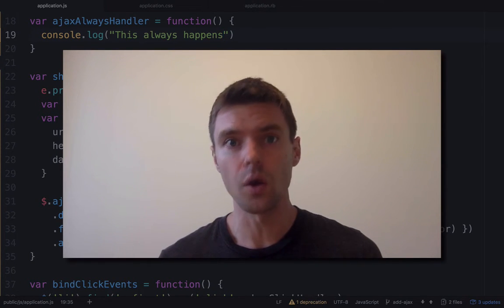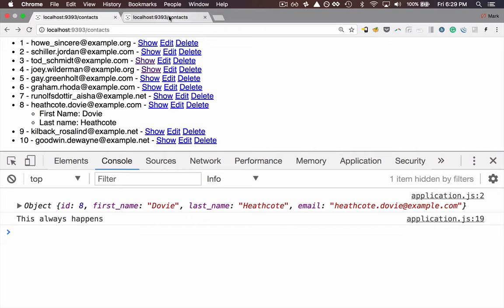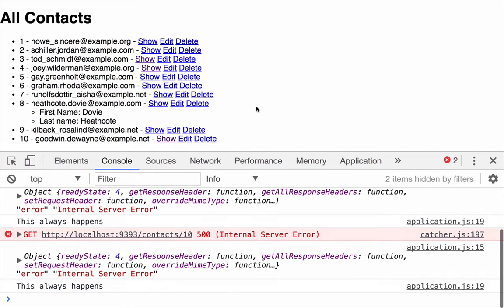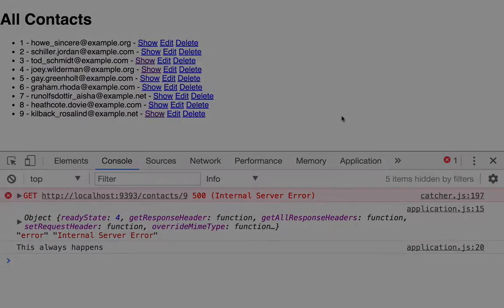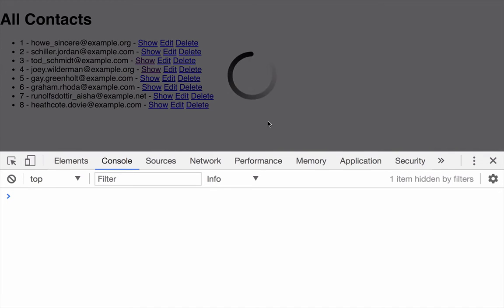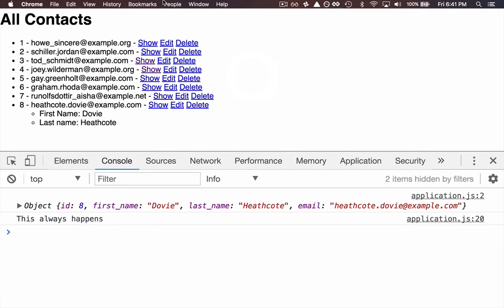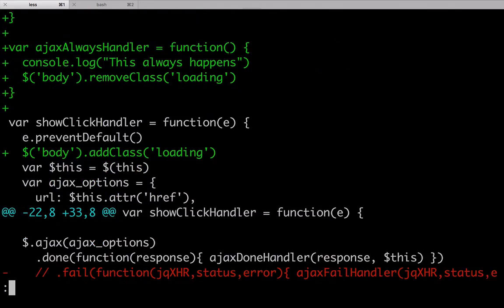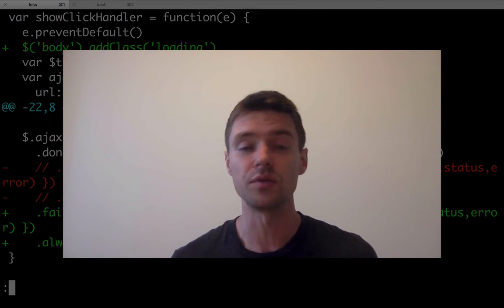Intro to AJAX - Episode 3